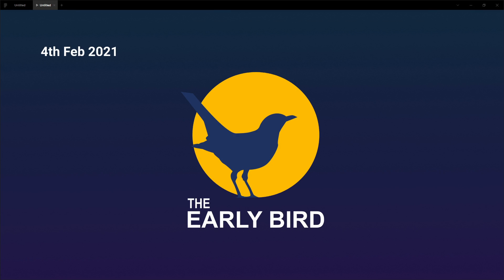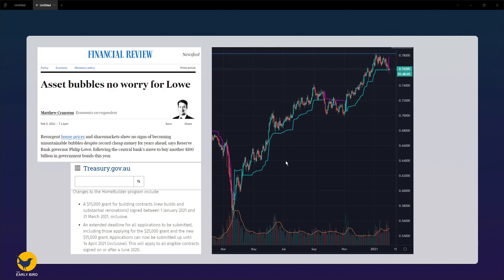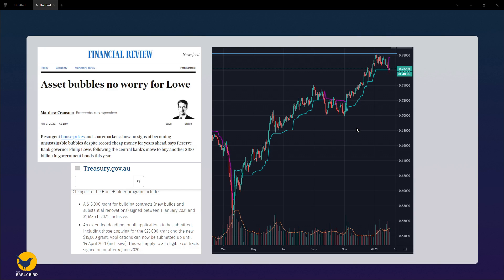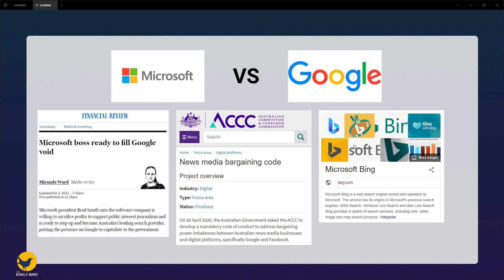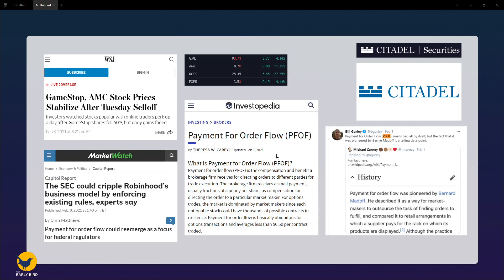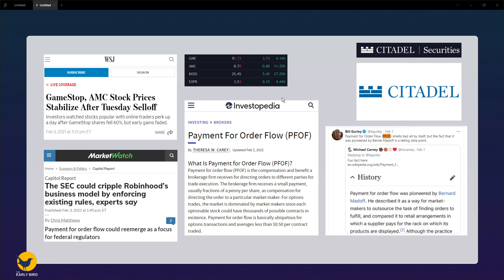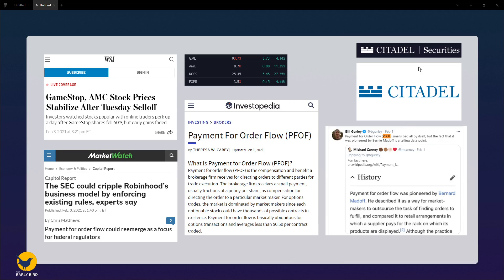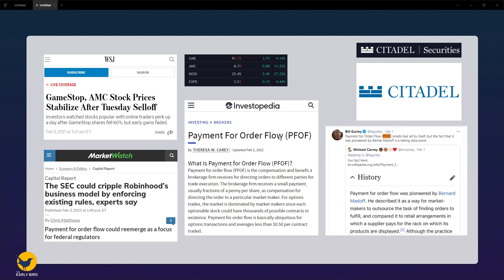4th Feb 21: RBA not concerned over rising markets, Microsoft to replace Google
1. RBA is not concerned over rising market unless lending standards change
2. Microsoft is willing to step up to fill Google's shoes if Google decides to pull out its search engine
3. GameStop and AMC's prices stabilise as Robinhood is to face scrutiny from SEC